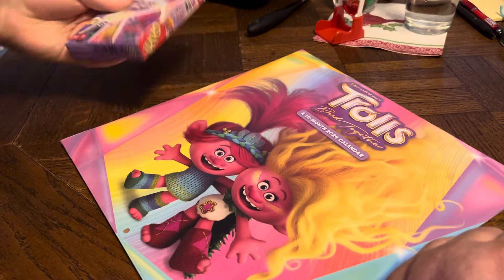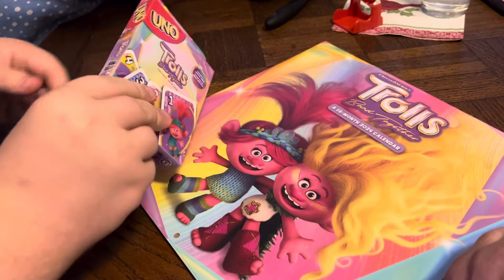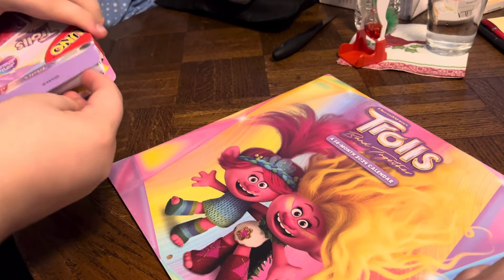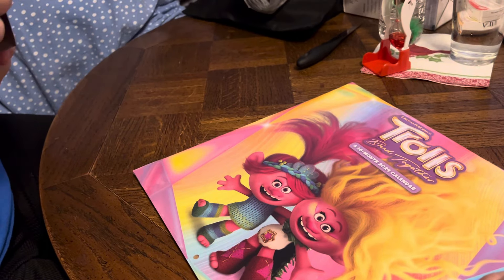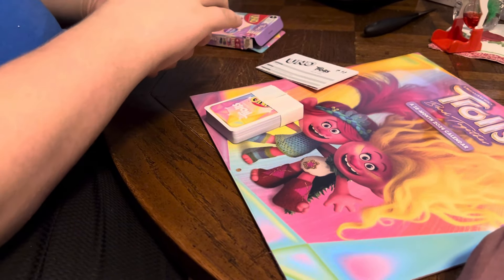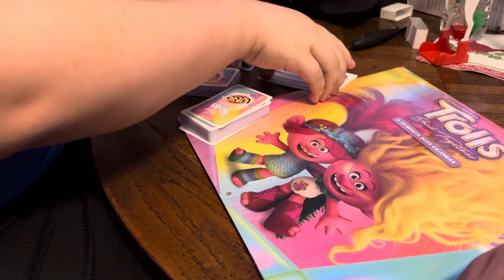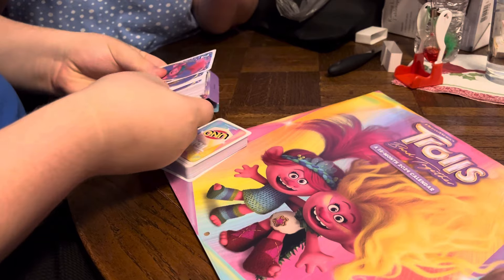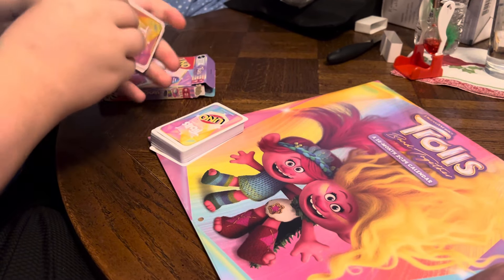Trolls Band Together - UNO Card Game Unboxing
Here is an unboxing of Trolls Band Together - UNO Card Game.

Original Video Record Date: January 11, 2024